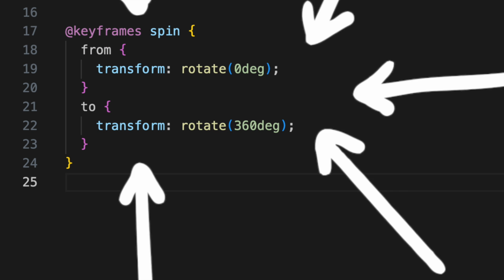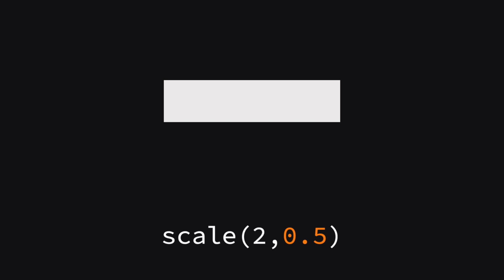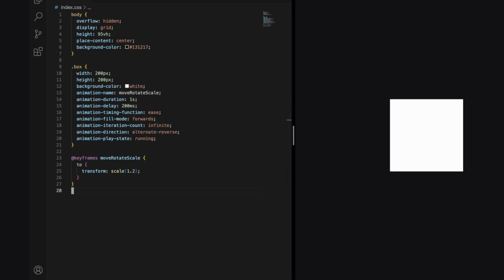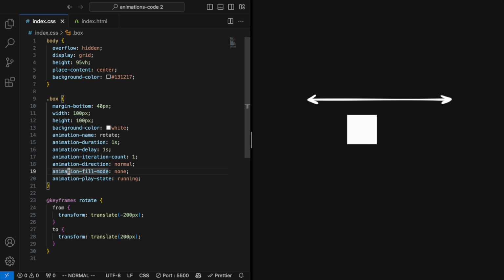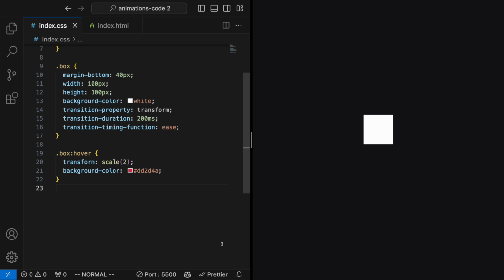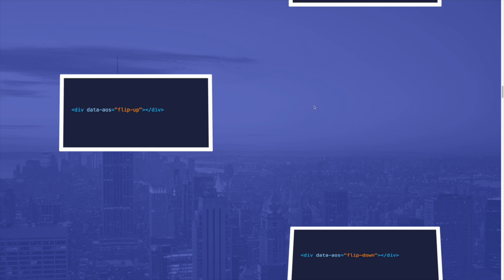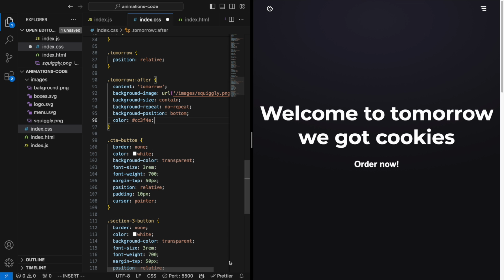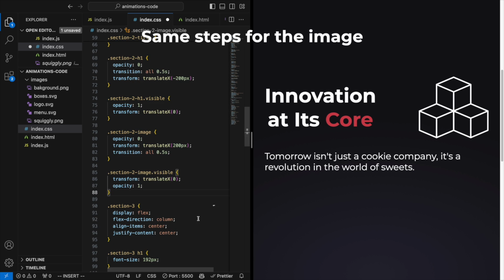Every CSS Animation property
Rock your web designs with CSS animations! 🌟 Dive into our electrifying tutorial where we'll show you how to animate like a pro, from the basics of @keyframes to mastering the transform property. Get ready to add motion to your sites with simple yet powerful animations and transitions. Plus, we'll tackle scroll-triggered animations to make your pages come alive as you scroll. 🎸🔥

- about me (which is out of date by a few years)

What You'll Discover:

Crafting animations with @keyframes
Transforming elements with CSS
Combining keyframes for complex animations
Triggering animations on scroll for dynamic user experiences
Using transitions for smoother effects
Engage with Us: